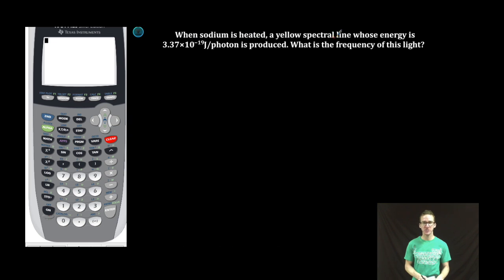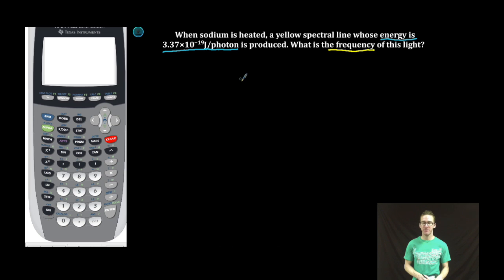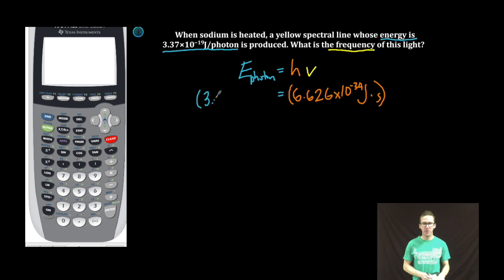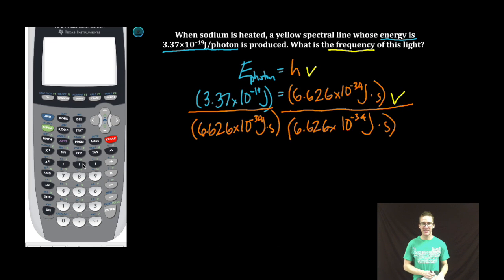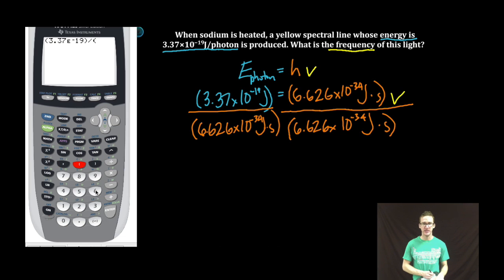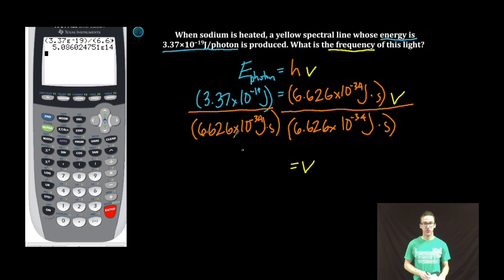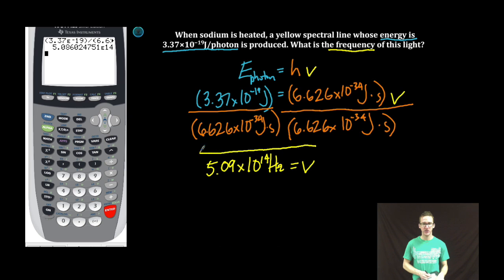EMR Calculation 2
This video is about EMR Calculation 2